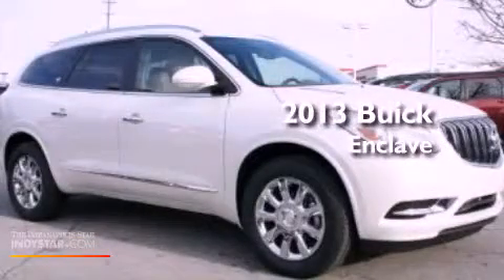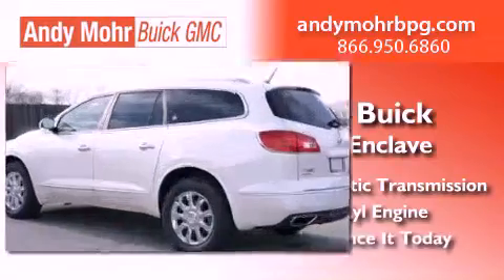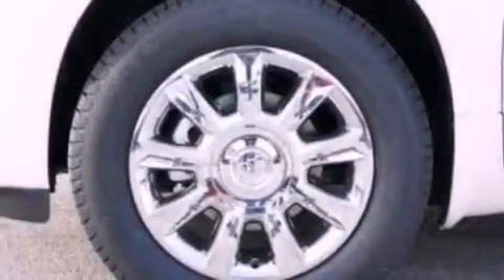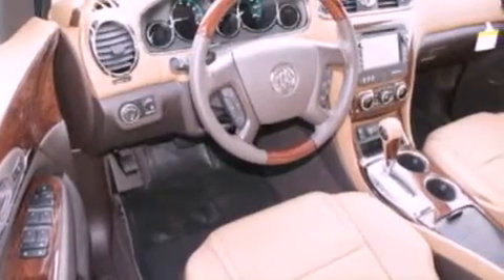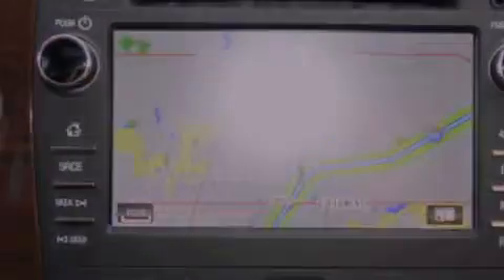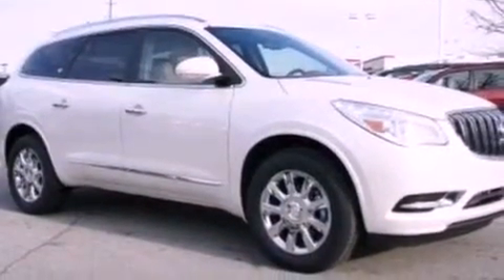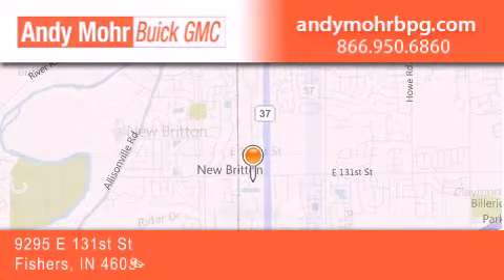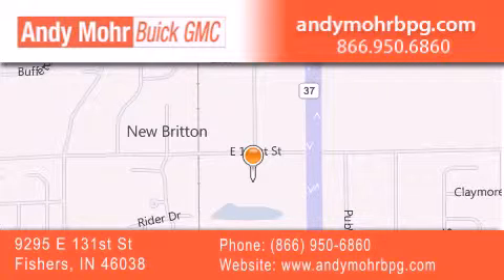2013 Buick Enclave Indianapolis IN 46038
Year : 2013
 Make : Buick
 Model : Enclave
 Engine : 3.6L V6 24V GDI DOHC
 Trans . : 6-Speed Automatic
 Exterior : White Diamond Tri-Coat

 Stock : B3154

 9295 E. 131st Street